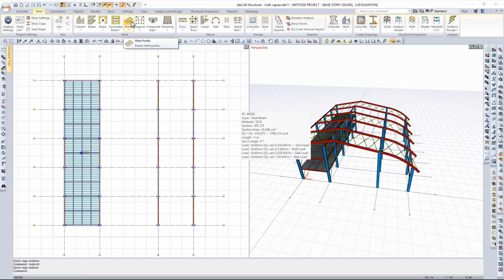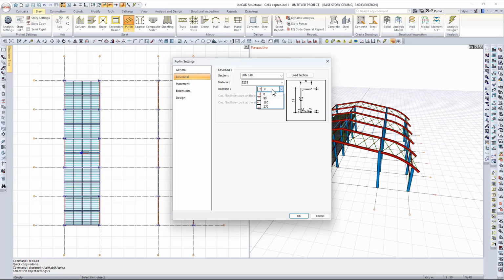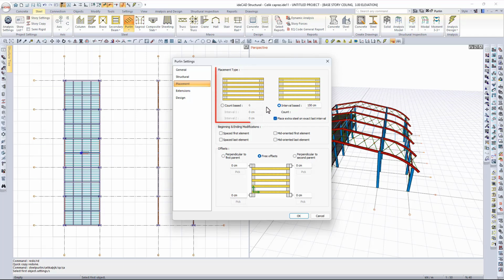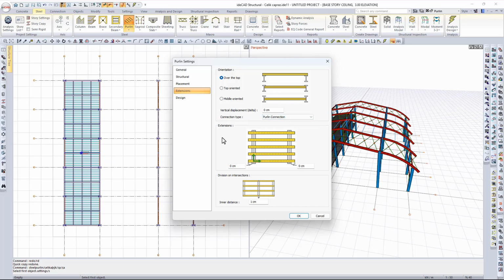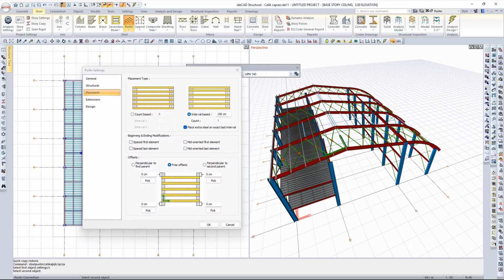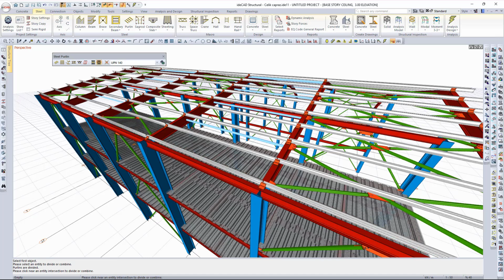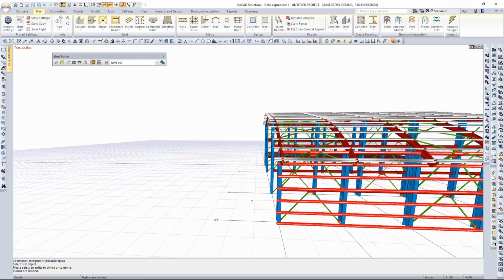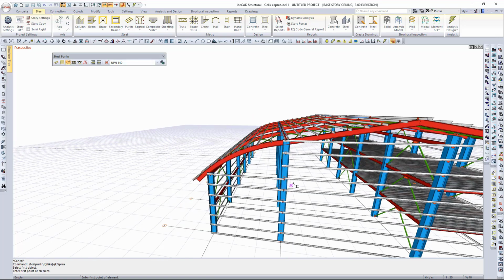Steel Purlin Modeling in ideCAD Structural: Roof, Wall, and Tie Applications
Learn how to model steel purlins in ideCAD Structural for roof and wall framing systems. This tutorial explains the differences between purlins and secondary steel beams, covers load transfer principles, and shows how to configure offsets, extensions, and connection details.

🎯 What’s Covered in This Video:

✅ Purlin command overview and interface navigation
✅ Modeling logic and load transfer principles
✅ Differences between purlins and secondary steel beams
✅ Offset, extension, and connection settings
✅ Design parameters and deflection limit configuration
✅ Manual and automatic purlin placement with division tools
✅ Tie and single purlin modeling on wall facades

Perfect for structural engineers and steel designers working on industrial roofs, steel halls, and façade support systems.